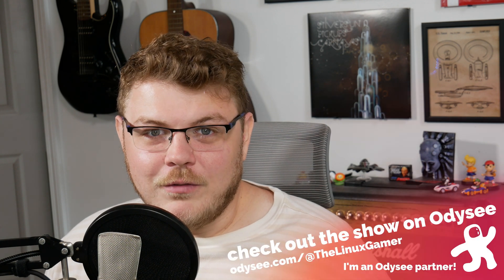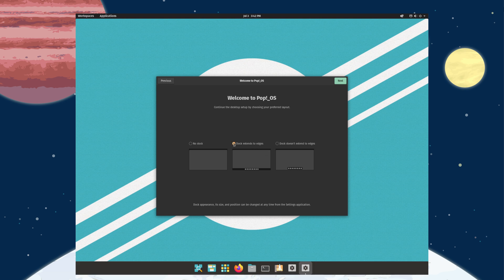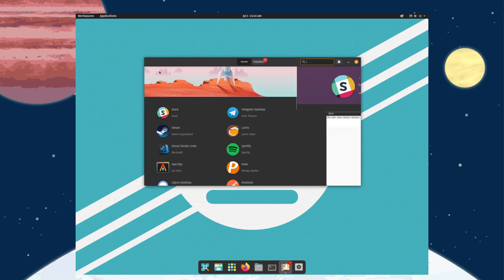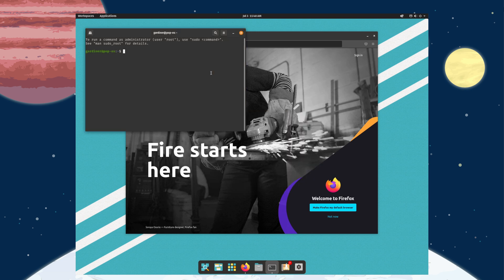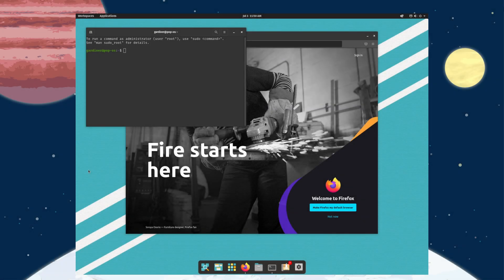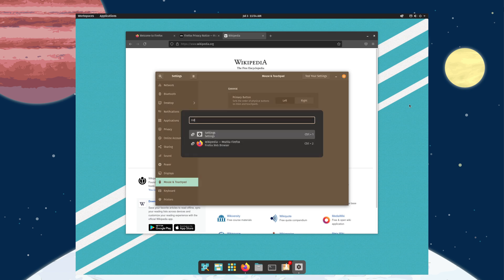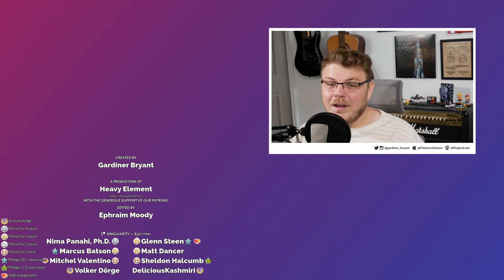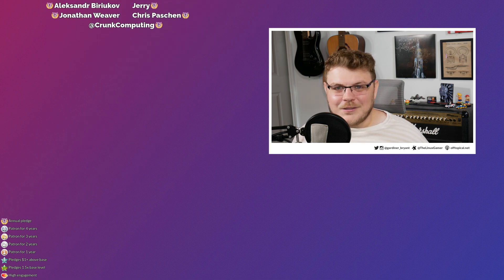I didn't know GNOME could POP like this! (Pop!_OS 21.04)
* BTC: 1DckZocn7pA7MDzKSu98UbS4TjocfK633x
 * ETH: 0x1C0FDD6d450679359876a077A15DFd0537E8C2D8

1. Be kind to each other.
2. Don't swear, don't use racial slurs (you will be automodded)
3. I reserve the right to permanently ban habitually abusive commenters and I don't apologize. You /won't/ be notified.

Office Rig:
 * Manjaro GNOME

Home Server:
 * ASUS M5A78L-M/USB3